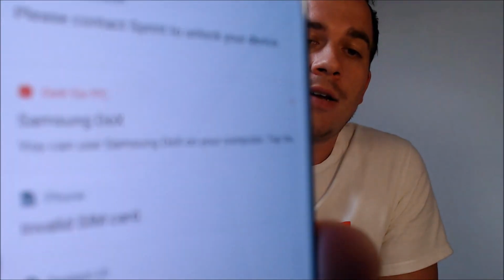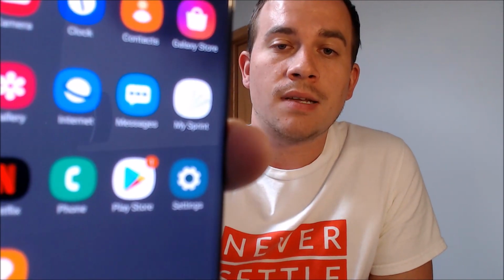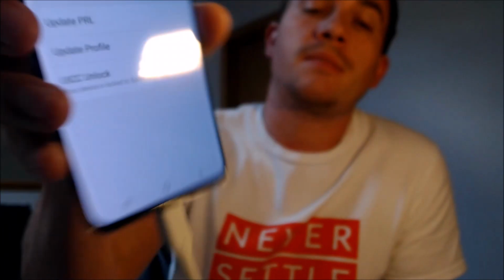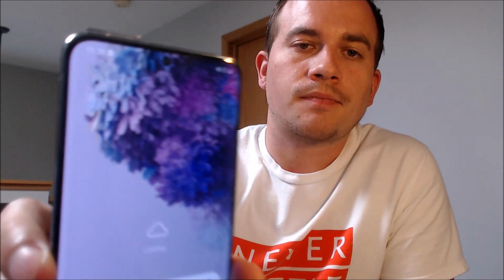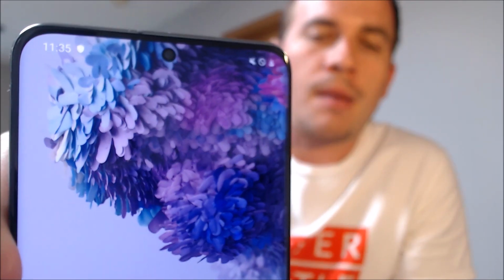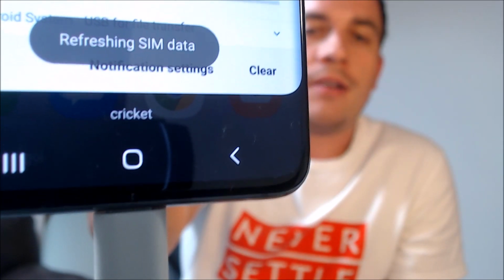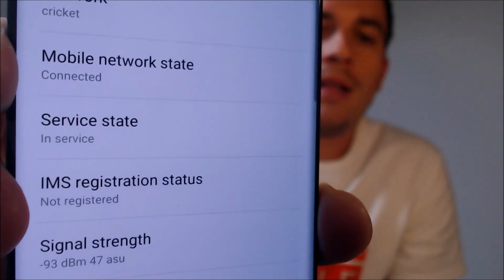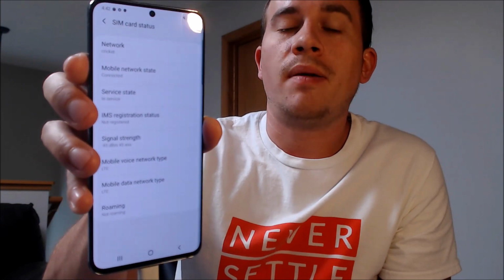Factory SIM Unlock Sprint Samsung Galaxy S20 Models Instantly - S20, S20+, and S20 Ultra!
Video showing a Sprint Samsung Galaxy S20 (SM-G981U) which has been SIM unlocked for any other carrier! Our method enables us to unlock the phone instantly and directly using our computer programs and tools, instead of having to go directly through Sprint to have it done. This can also be done to the other models of the S20 - the S20+ (SM-G986U) and S20 Ultra (SM-G988U).